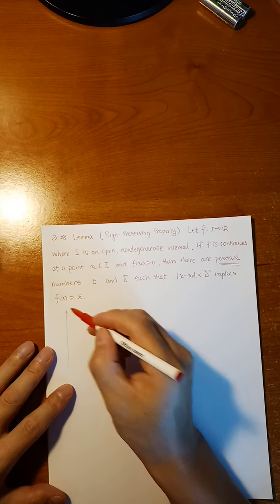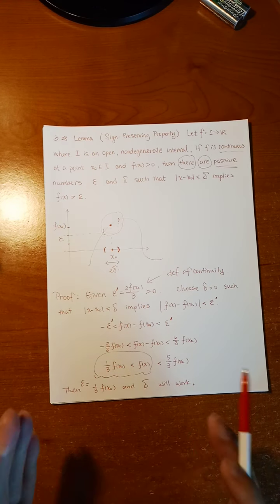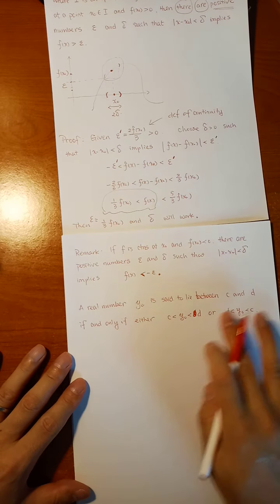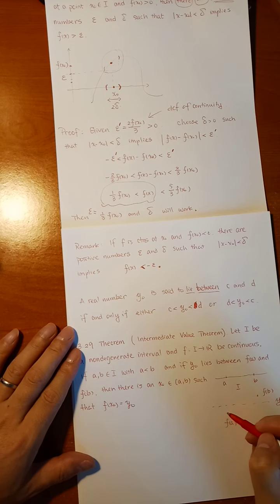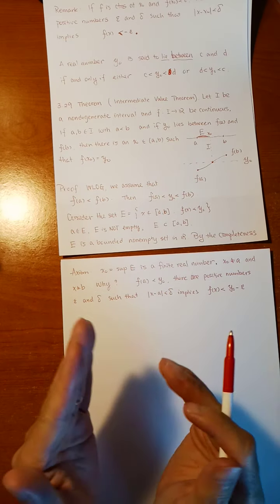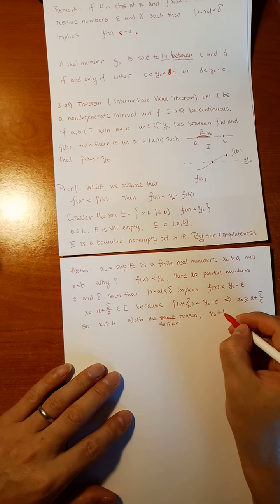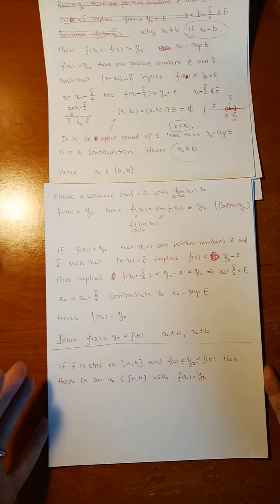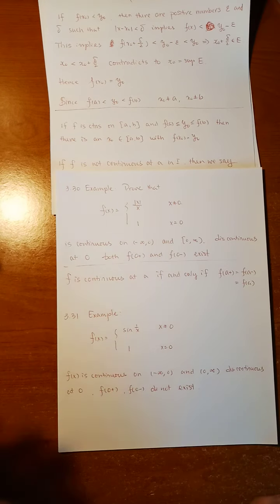MATE5201 - 2020/10/19 - Section 3.3 Part 3